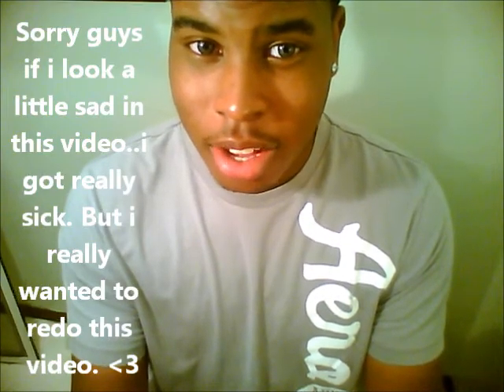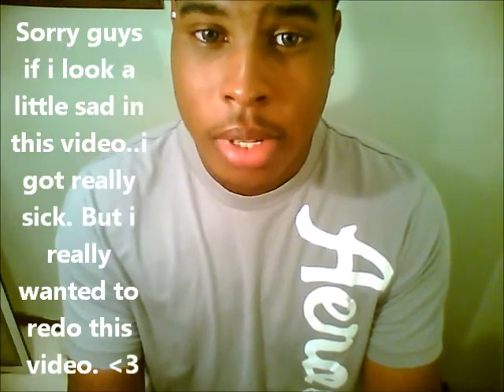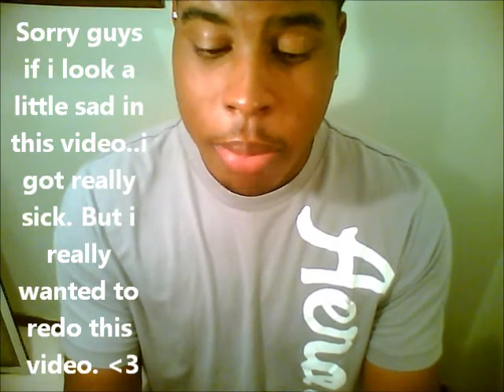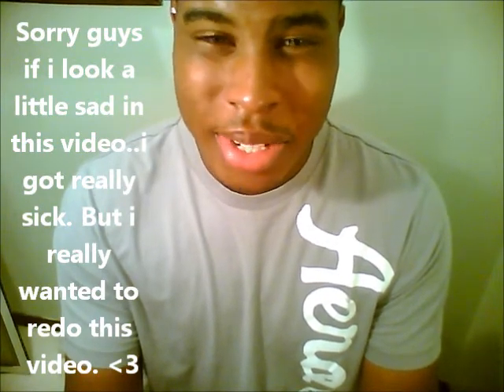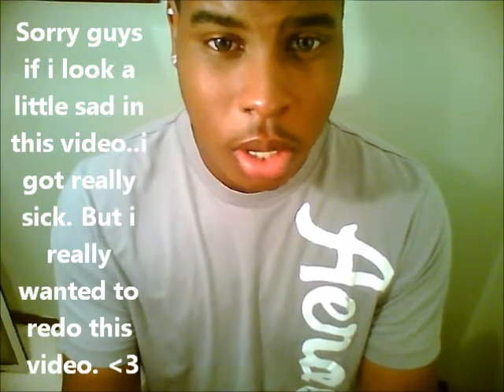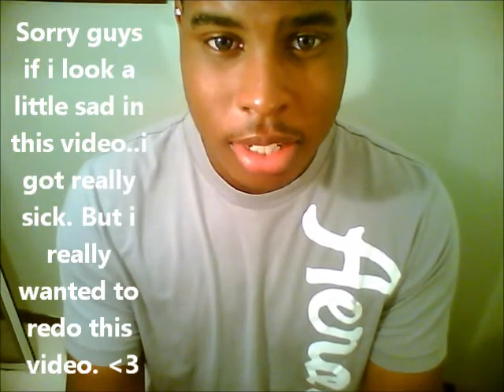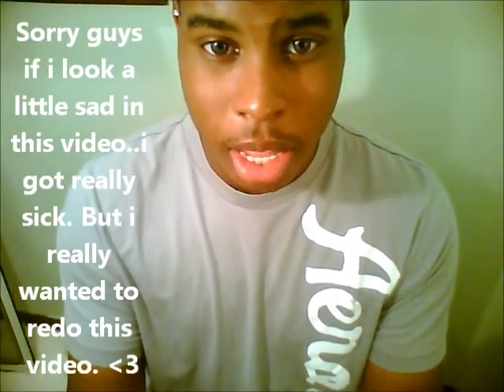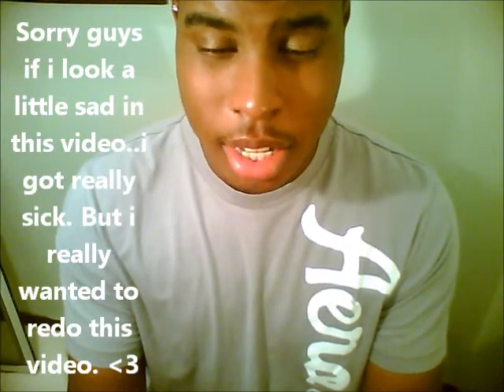Geo Princess Mimi/"Bambi" Sesame Grey Review + Pics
i was sick sorry :(